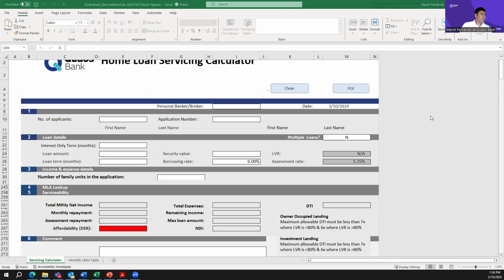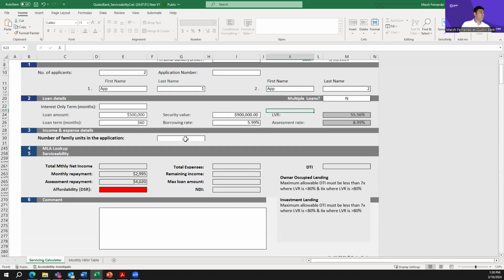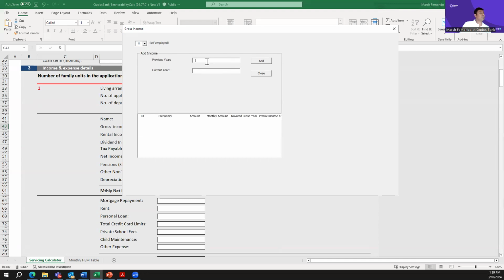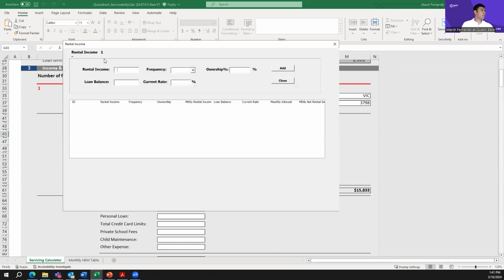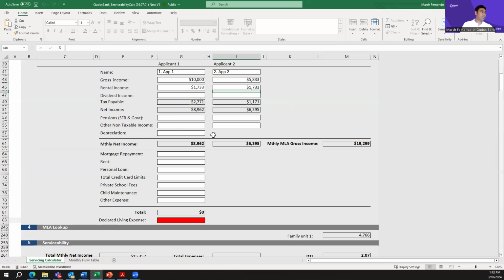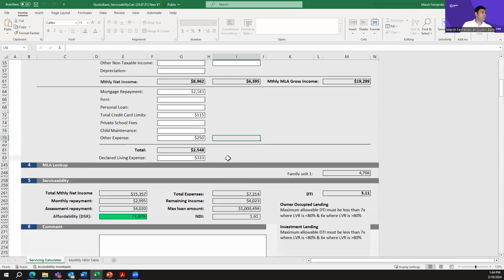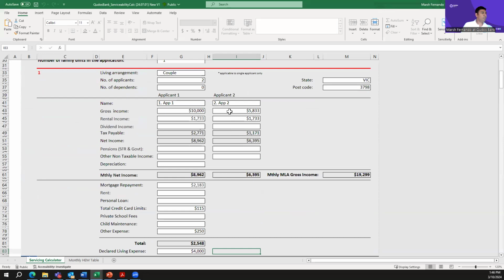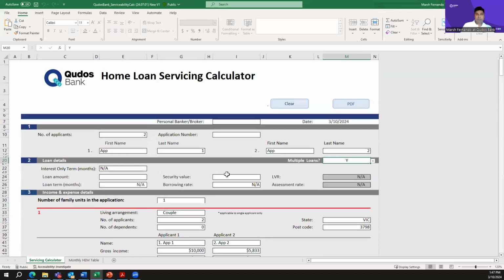Service Calculator Marsh Fernando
Qudos Bank Serviceability Calculator